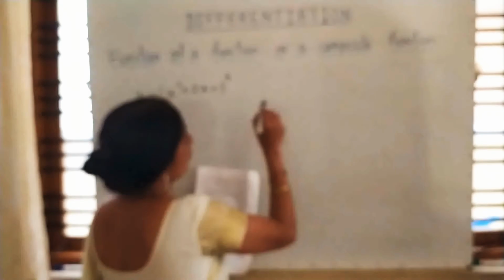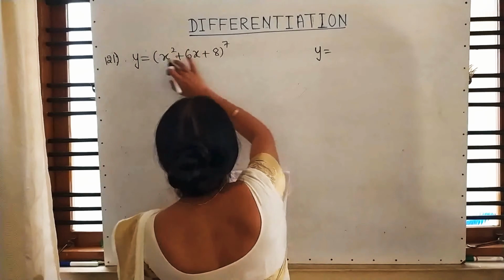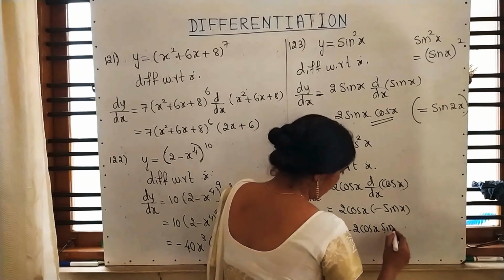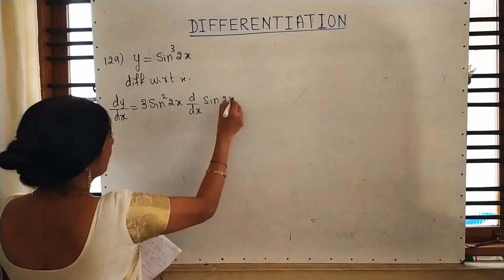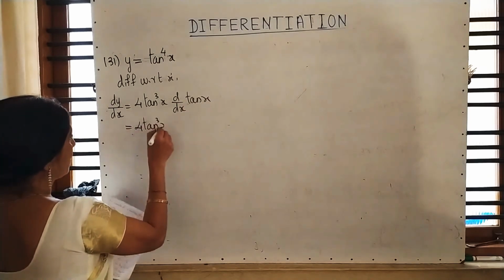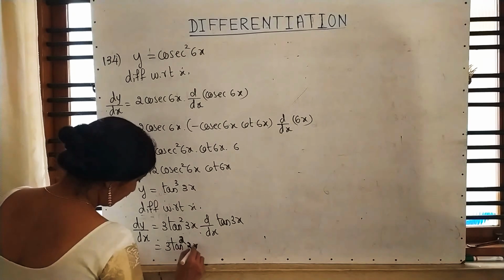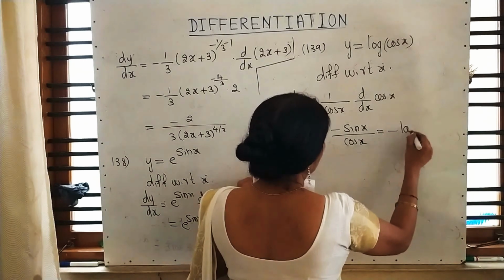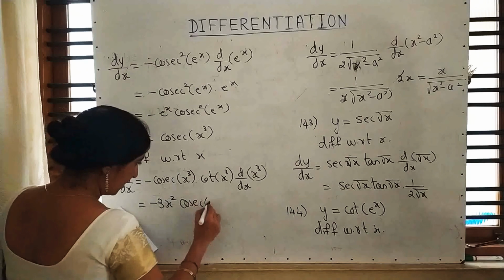PUC 2nd year ( Class XII) Chapter 5: Differentiation Part 6 , By Surekha. P. Siddapur mam